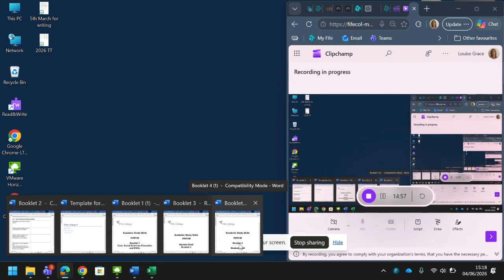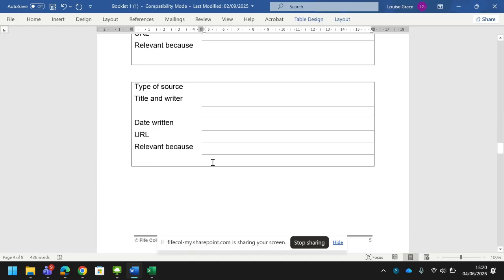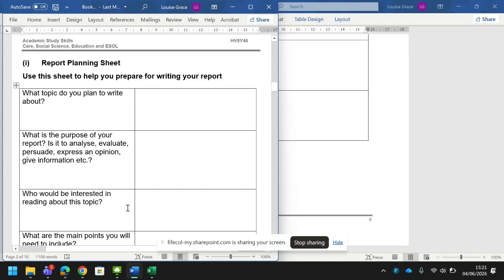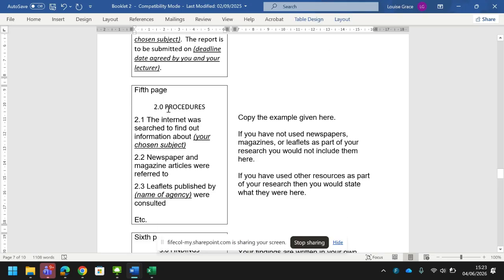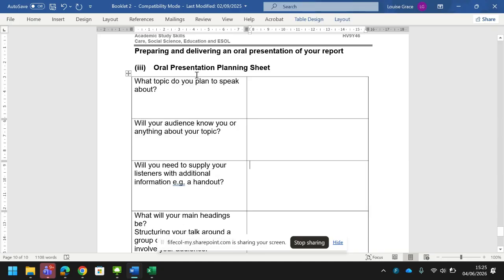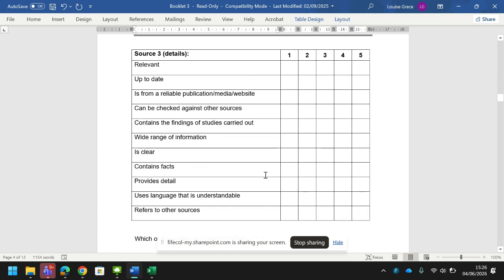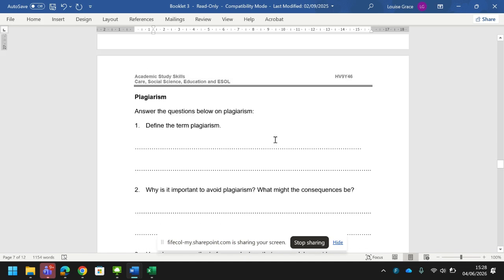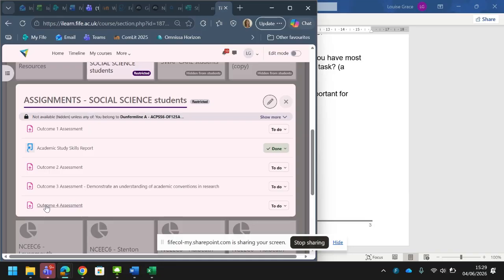Academic Study Skills - more detail